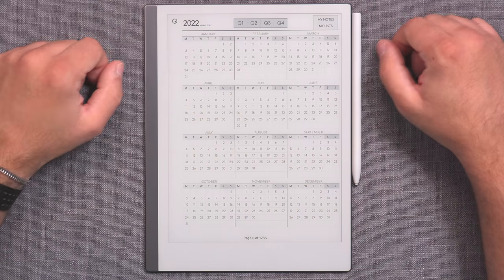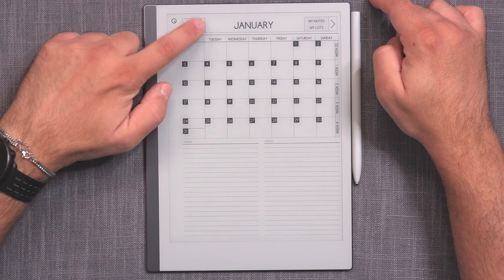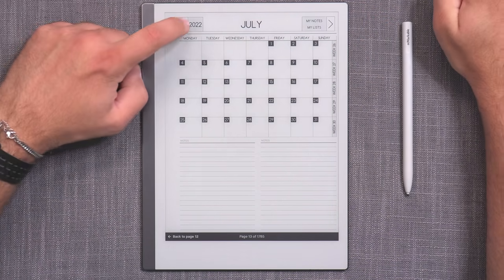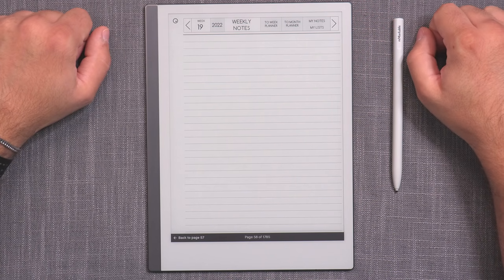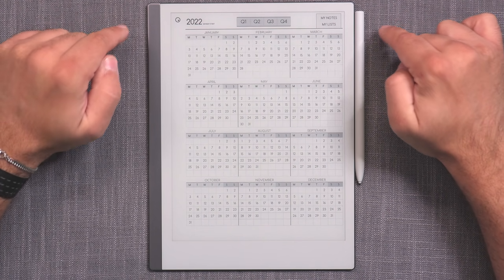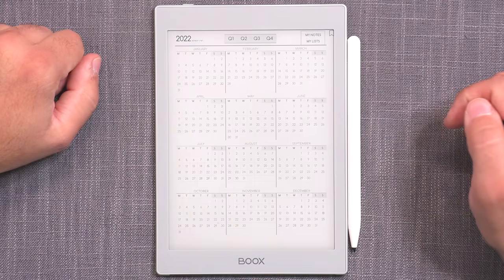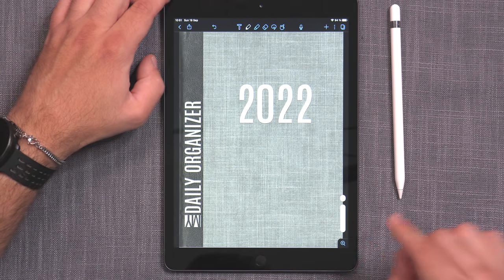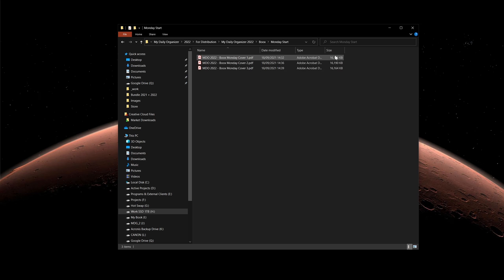My Daily Organizer 2022: Launch Announcement And Features Overview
*IMPORTANT NOTE* Existing users, please do not purchase before watching the "Available versions and existing customers discount" or the entire video, because as an existing customer, you are entitled to a 30% discount code :) Please watch the video to get the full information. Thank you!

0:00:00 Intro
0:02:01 Overview: Yearly calendar
0:04:31 Overview: Quarterly Overview
0:07:05 Overview: Monthly Overview
0:11:07 Overview: Weekly Overview
0:14:01 Overview: Daily Planner
0:20:59 Overview: My Notes And Lists
0:23:45 Overview: Remarkable Left Hand Support
0:24:24 Compatibility: Remarkable 1
0:24:55 Compatibility: Boox Devices
0:30:42 Compatibility: Supernote A5X And A6X
0:33:01 Compatibility: Kobo Elipsa
0:35:35 Compatibility: Bookeen Notea
0:38:43 Compatibility: Likebook P10
0:40:58 Compatibility: Mobiscribe Origin
0:44:13 Compatibility: Lenovo Tab P11 Pro (Android Tablets)
0:48:49 Compatibility: iPad 2020
0:51:17 What's In The Package?
0:54:52 Limitations
0:56:40 Warnings
0:59:54 Available Versions And Existing Customers Discount
1:04:04 Planned Support Videos
1:05:11 Where To Buy?
1:05:44 Thank You!

My Daily Organizer 2022 is here! Check out the video to see the improvements, new functionalities, and compatibility improvements in the new version :)